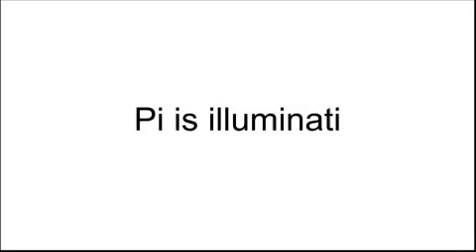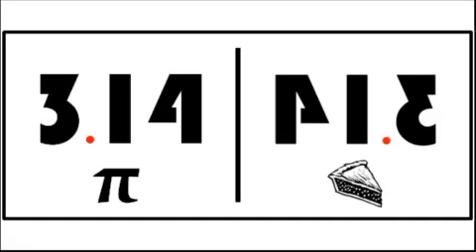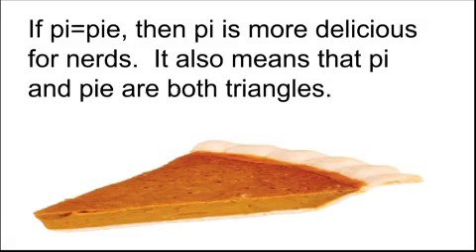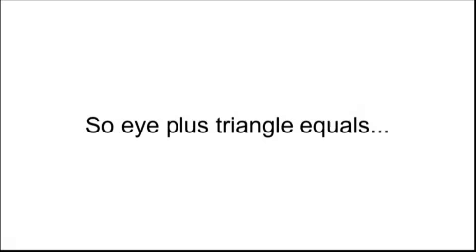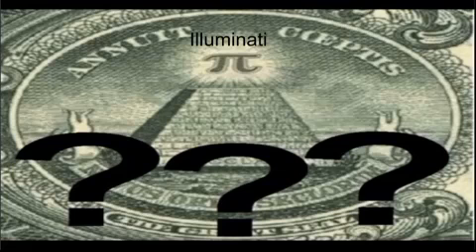Proving pi is illuminati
Pi=pie